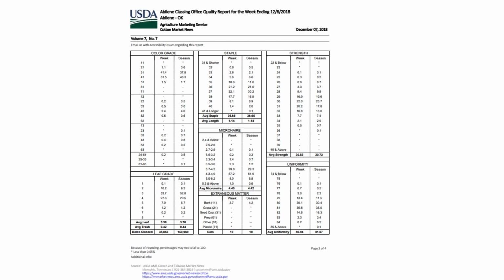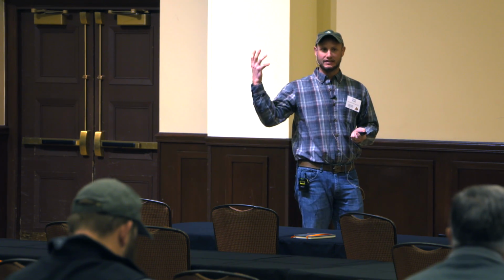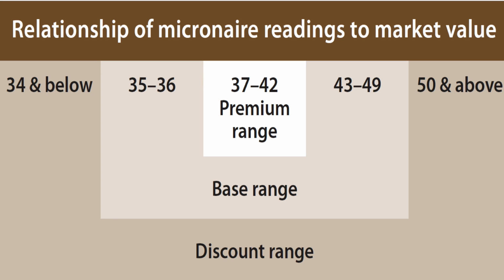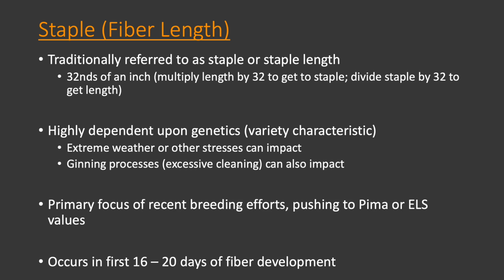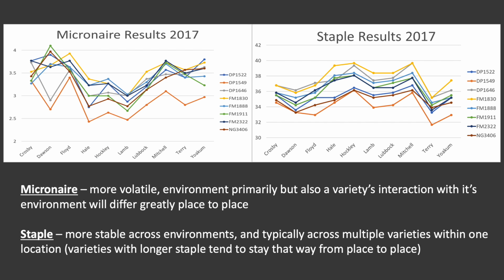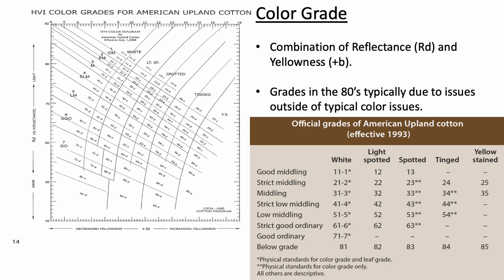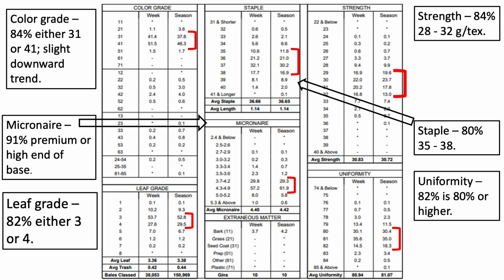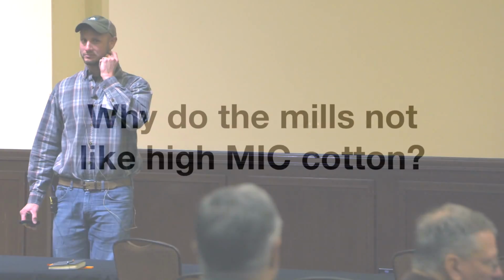Seth Byrd - Cotton Fiber Quality Overview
OSU Extension Cotton Specialist Seth Byrd discusses cotton fiber quality at the 2018 Winter Crop School in Stillwater, Oklahoma on December 11-12, 2018.